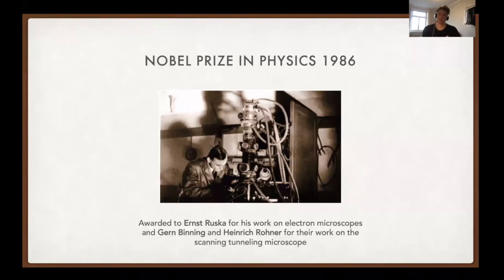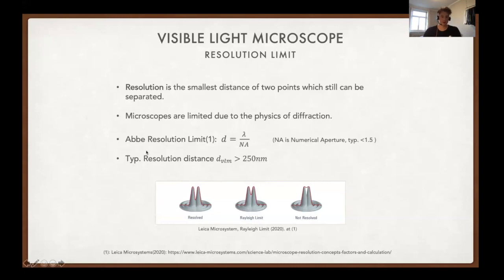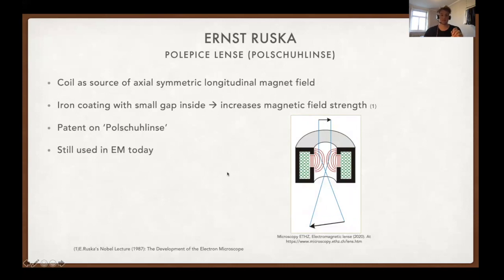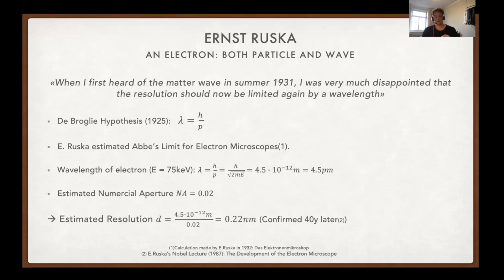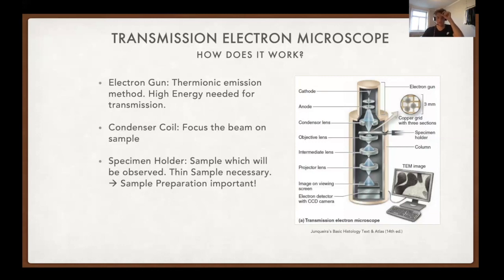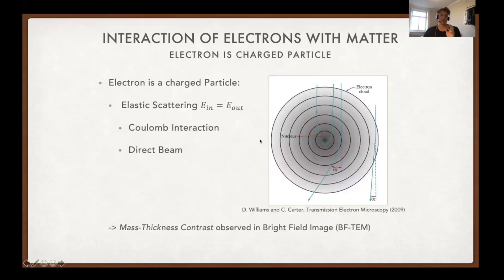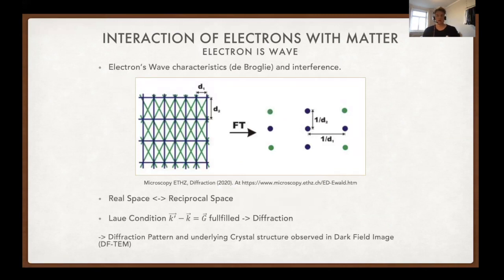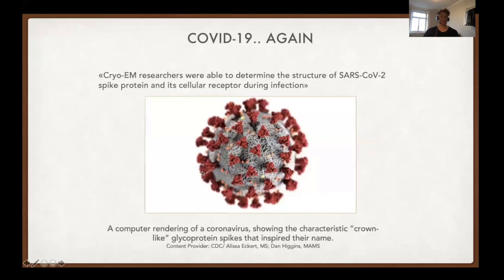NobelPrize 1986, Ernst Ruska, Electron Microscopy